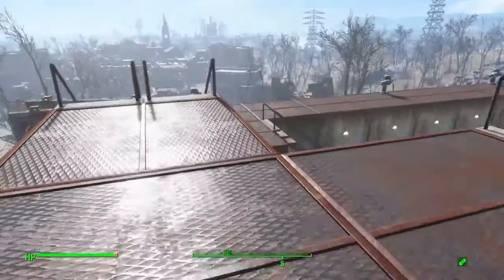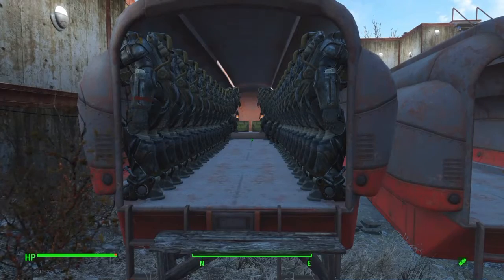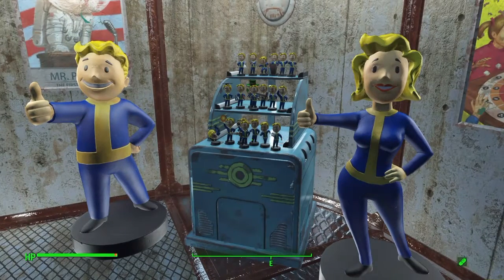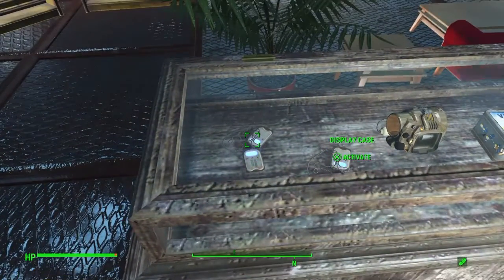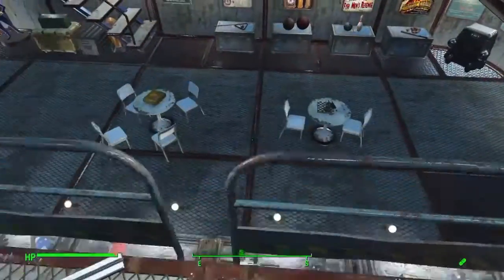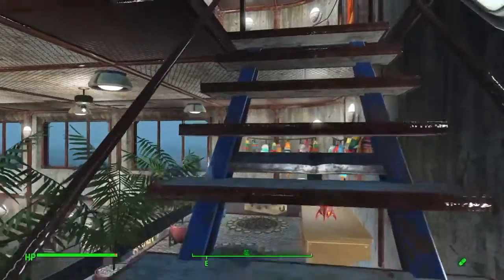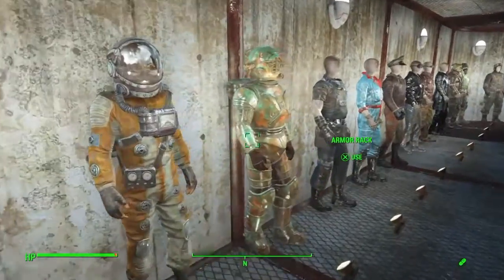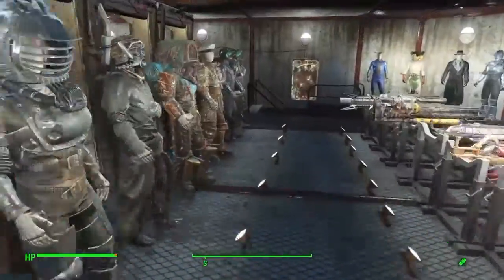Fallout 4: Red Rocket tower build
Walkthrough of my Red Rocket settlement build, featuring a four-story tower with every creature comfort a wasteland wanderer could ask for. Hope you like it!